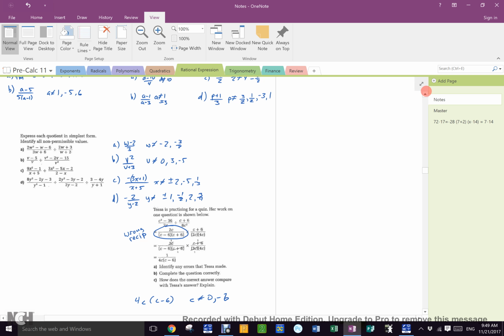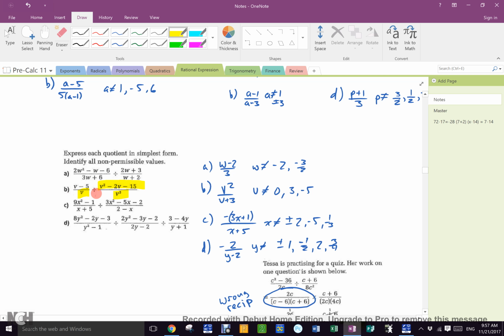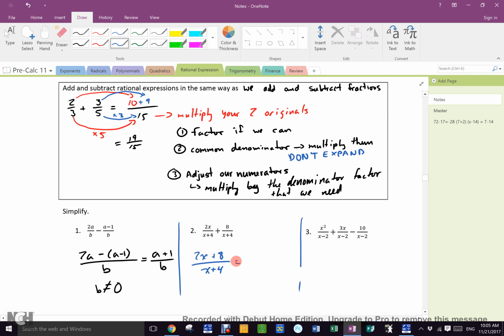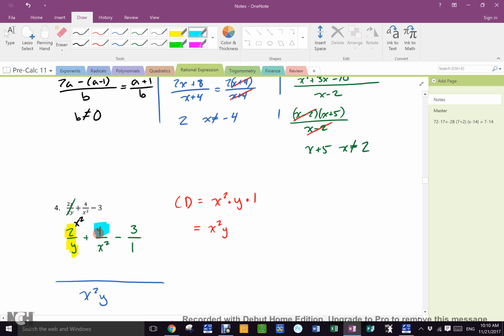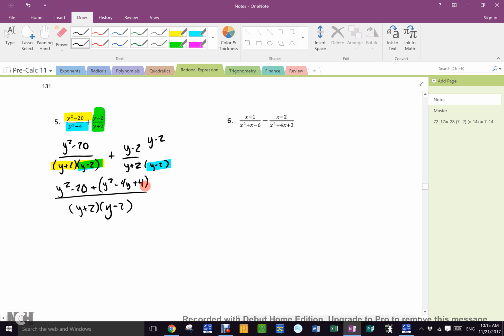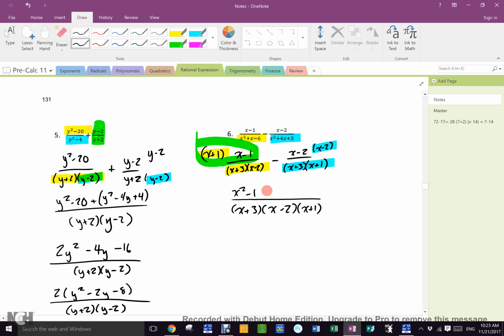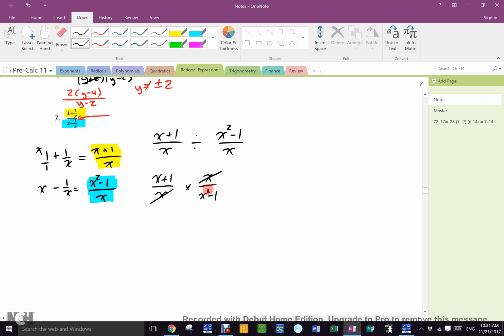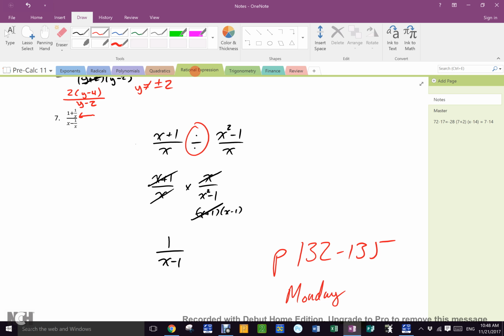Nov 21 Block A Adding and Subtracting Rational Expressions